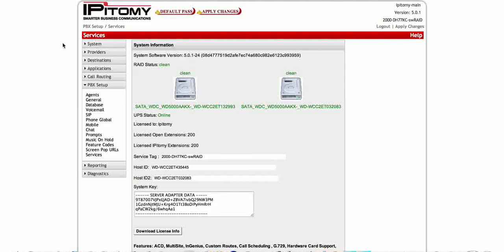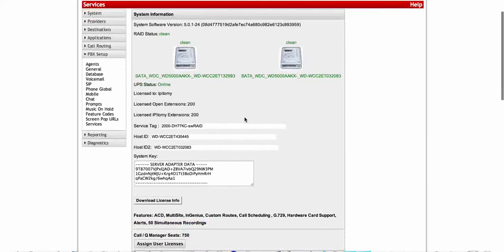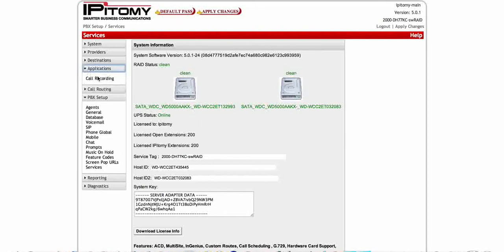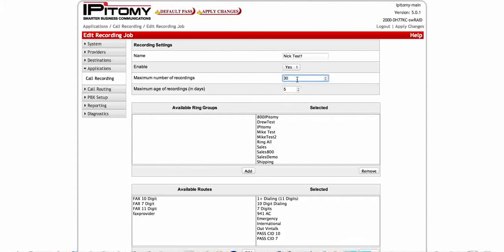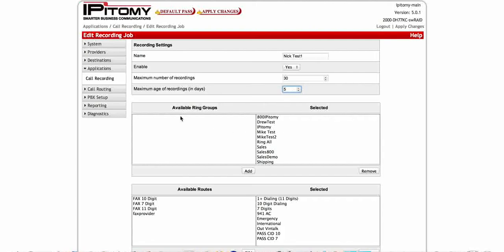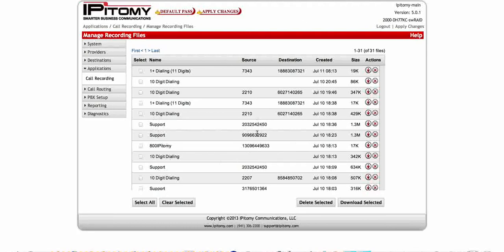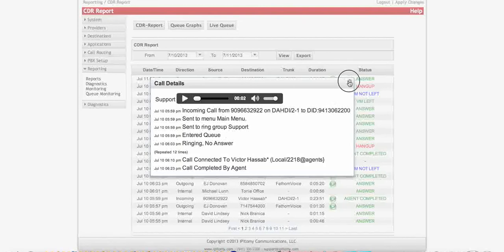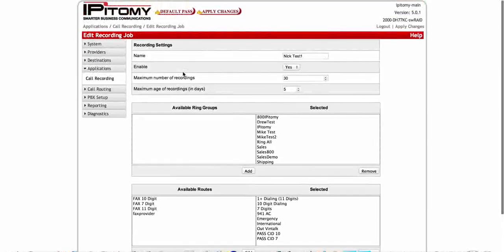Auto Call Record Programming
Explains how to add all record and program it on the IPitomy system.